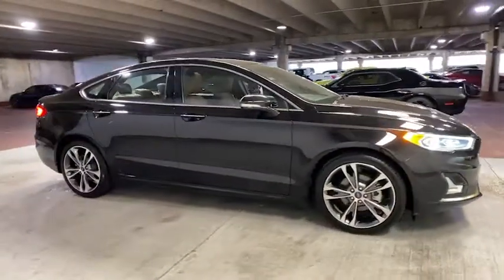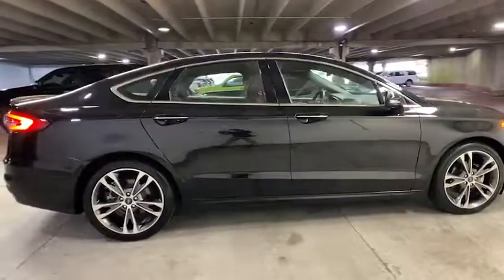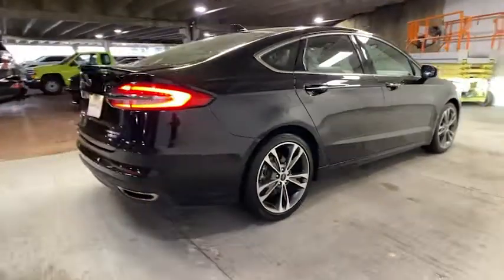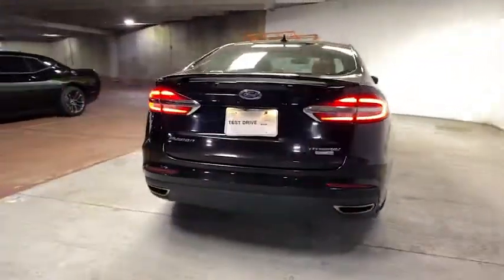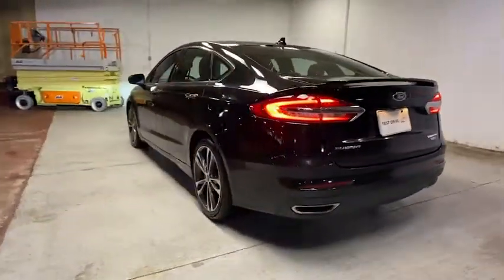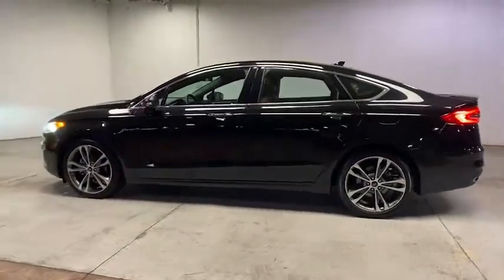2020 Ford Fusion Sandy Springs, Roswell, Marietta, Brookhaven, Atlanta, GA FS2006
Agate Black Metallic Used 2020 Ford Fusion available in Sandy Springs, Georgia at Jim Ellis Ford. Servicing the Roswell, Marietta, Brookhaven, Atlanta, GA area.

Recent Arrival! Priced below KBB Fair Purchase Price! CARFAX One-Owner. Clean CARFAX. 2020 Ford Fusion Titanium Black 6-Speed Automatic EcoBoost 2.0L I4 GTDi DOHC Turbocharged VCTbrbr6-Speed Automatic, AWD.brbr20/29 City/Highway MPG
Wheels: 19 Machined-Face Aluminum,Leather Heated/Cooled Sport Bucket Seats,Radio: Sony AM/FM Single-CD/MP3,Voice-Activated Touchscreen Navigation System,SiriusXM Radio,SYNC 3 Communications & Entertainment System,12 Speakers,4-Wheel Disc Brakes,Air Conditioning,Electronic Stability Control,Front Bucket Seats,Front Center Armrest,Navigation System,Rear Parking Sensors,Spoiler,Tachometer,ABS brakes,Adjustable head restraints: driver and passenger w/tilt,Auto-dimming door mirrors,Automatic temperature control,Brake assist,Bumpers: body-color,CD player,Delay-off headlights,Driver door bin,Driver vanity mirror,Dual front impact airbags,Dual front side impact airbags,Four wheel independent suspension,Front anti-roll bar,Front dual zone A/C,Front fog lights,Front reading lights,Fully automatic headlights,Garage door transmitter,Heated door mirrors,Heated front seats,Heated steering wheel,Illuminated entry,Knee airbag,Low tire pressure warning,Memory seat,Occupant sensing airbag,Outside temperature display,Overhead airbag,Overhead console,Panic alarm,Passenger door bin,Passenger vanity mirror,Power door mirrors,Power driver seat,Power moonroof,Power passenger seat,Power steering,Power windows,Radio data system,Rain sensing wipers,Rear anti-roll bar,Rear reading lights,Rear seat center armrest,Rear window defroster,Remote keyless entry,Security system,Speed control,Speed-sensing steering,Split folding rear seat,Steering wheel mounted audio controls,Telescoping steering wheel,Tilt steering wheel,Traction control,Trip computer,Turn signal indicator mirrors,Variably intermittent wipers,Ventilated front seats,Auto-dimming Rear-View mirror,Distance-Pacing Cruise Control,Speed-Sensitive Wipers,Compass,AM/FM radio: SiriusXM,Exterior Parking Camera Rear,Auto High-beam Headlights,Emergency communication system: SYNC 3 911 Assist,SYNC 3/Apple CarPlay/Android Auto